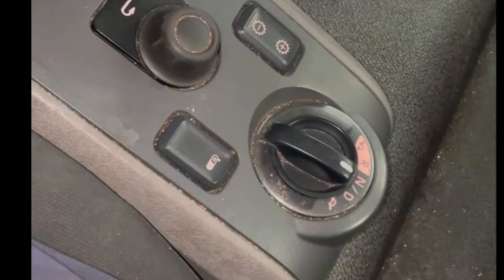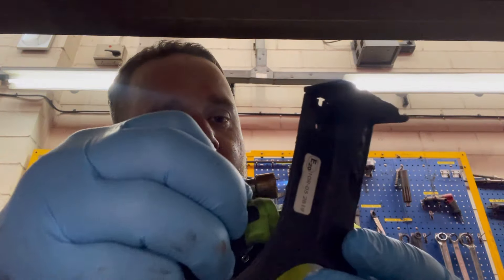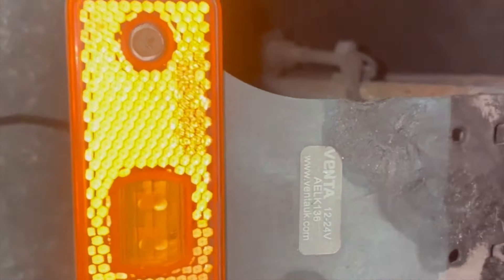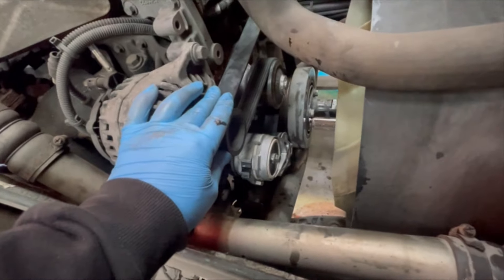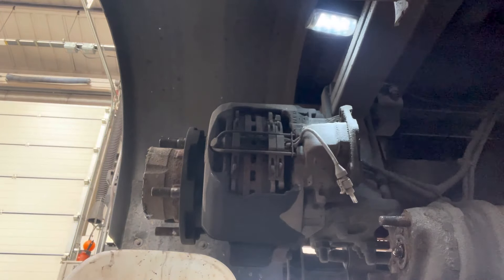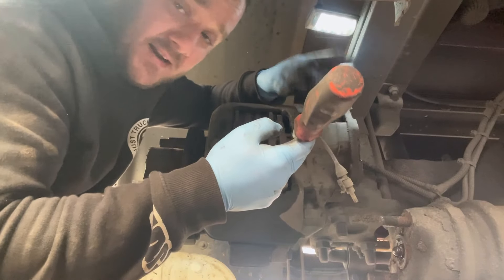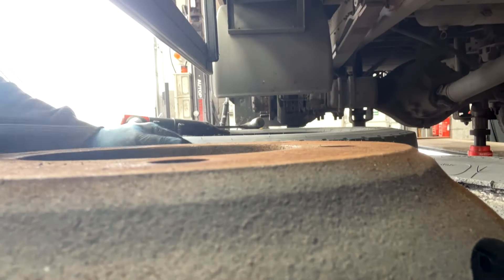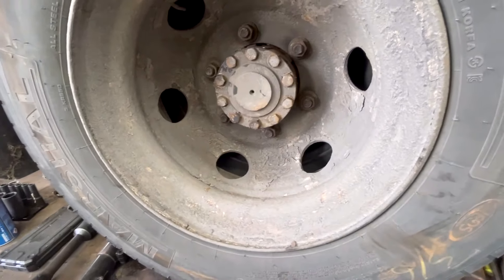DAF LF repairs, hub seal, plastic welding! Hgv mechanic uk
Welcome back to another video, here in this weeks video... I have a DAF LF in for inspection where we find a few defects that need some attention. I have another DAF LF in for another load of defects that need some attention.